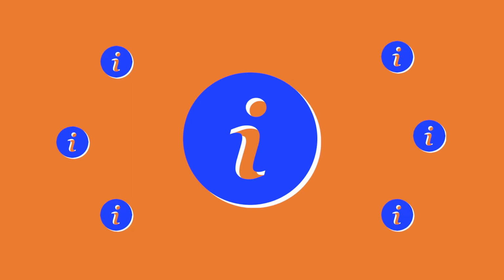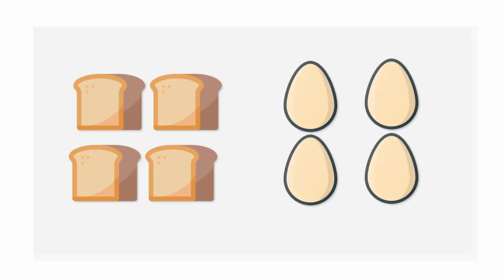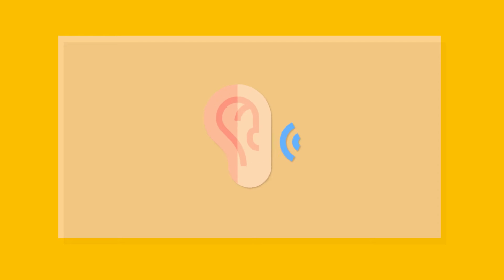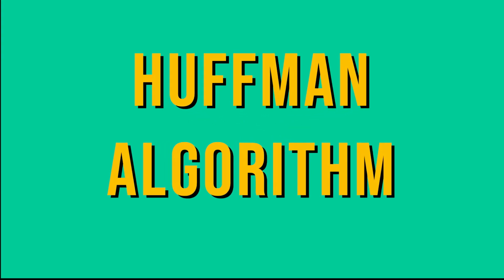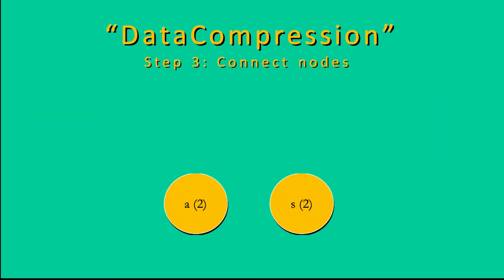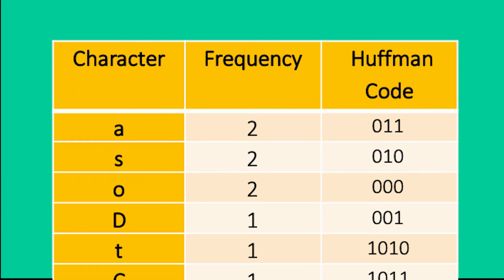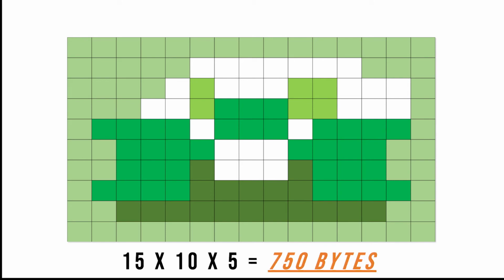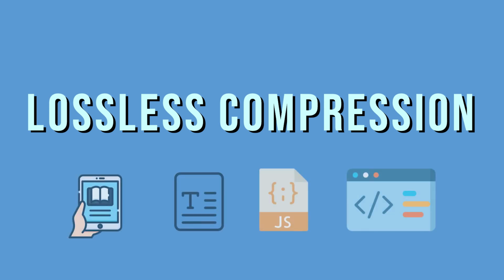Data Compression : The Art of Shortening Data